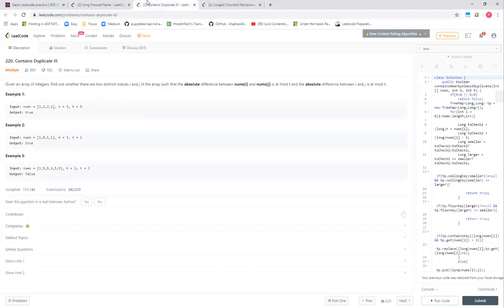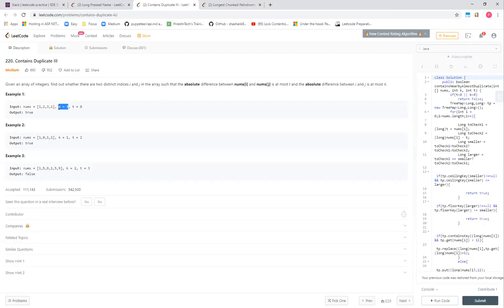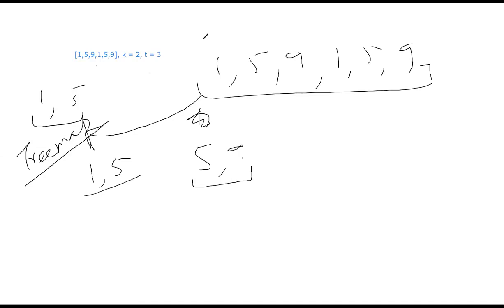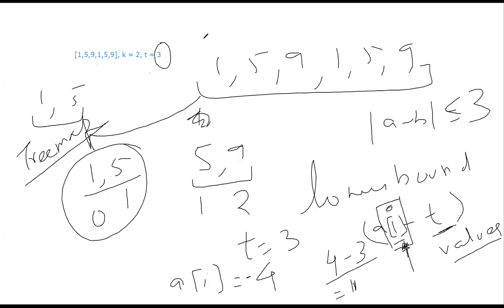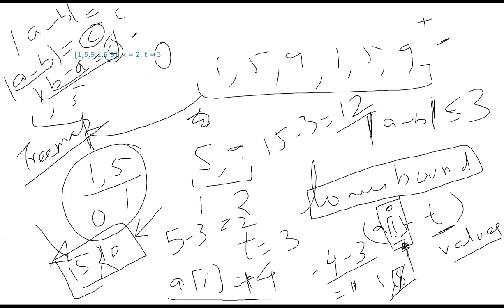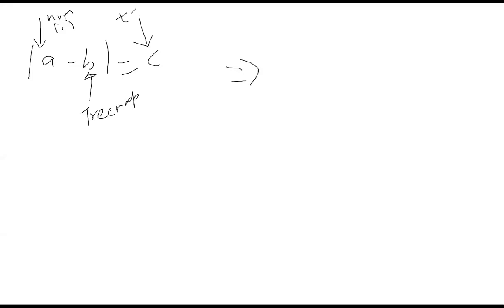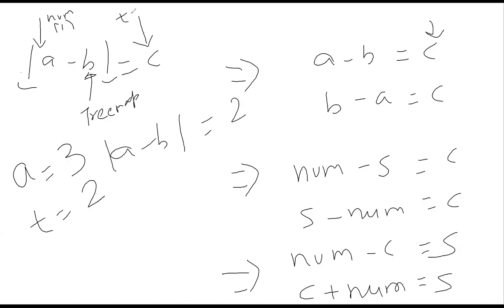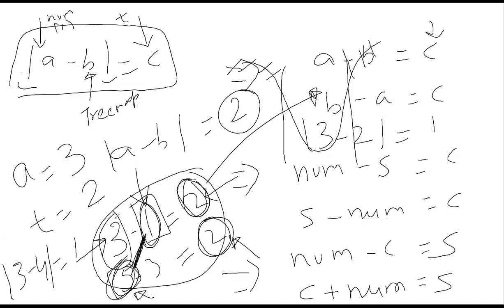Leetcode [220] Contains Duplicate III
Given an array of integers, find out whether there are two distinct indices i and j in the array such that the absolute difference between nums[i] and nums[j] is at most t and the absolute difference between i and j is at most k.

This one of find duplicates form of question, with some constraints added (and a bit relaxed). The dupes must be near each other (within 'k'), and they dont have to be "exact" duplicates - almost duplicate is fine (diff of at most 't').

Solution 1 (Brute Force): You can use a simple Brute Force Solution, where run through the entire array, check both conditions. Technically n^2, but you can limit the inner loop based on the nearby condition. This will be O(nk), but worst case will devolve to n^2 (if k is large enough).

Solution 2 (Sorted Approach): You can use an aux data structure like a BST or a Treemap to keep the elements in sorted order. Also keep a reverse lookup to track the index of the value.
Time complexity: O ( n * log n), and Space complexity: O(n). You can limit the sorted structure to only store the k elements in the active window. This will reduce the Time complexity to O (nlogk) and Space complexity to O(k).

Solution 3 (Buckets): You can use a combination of sliding window and bucketing. Use an aux structure to store elements in t+1 sized buckets. You will only be tracking the trailing k elements. If the bucket for current element already contains an element, then we have a match. There may be a potential match with adjacent buckets too, so check the values in the three buckets (current, pervious and next).

Love questions such as these that have multiple solutions. As you watch the video (and practice this question) focus on learning the concepts.